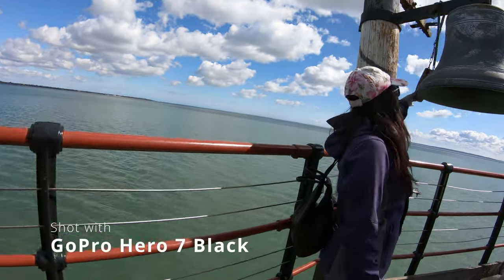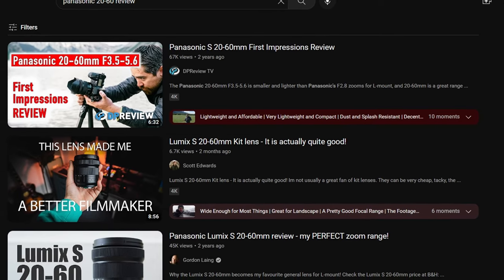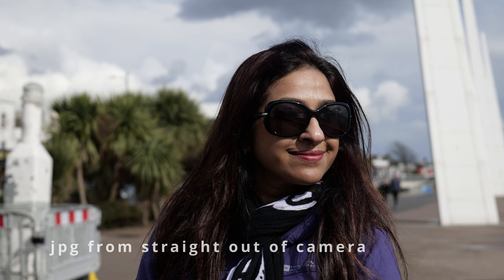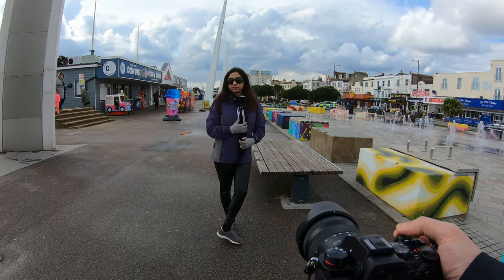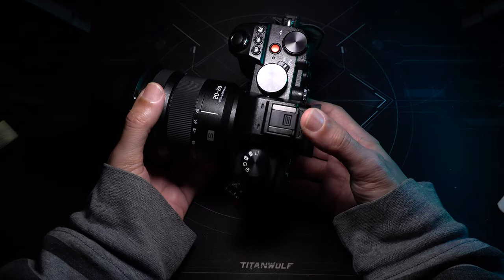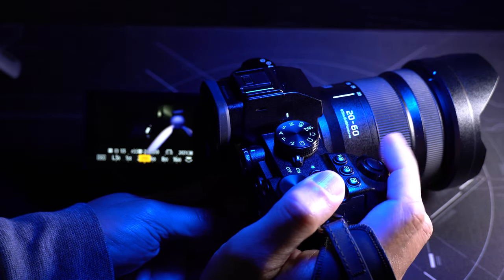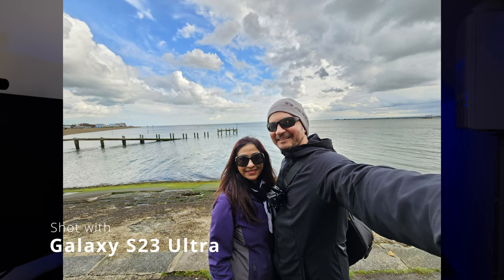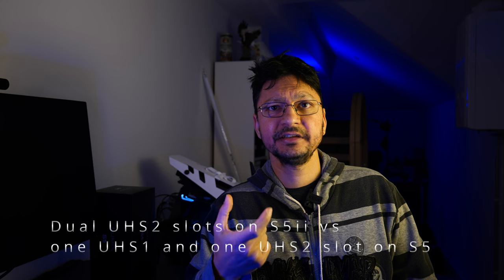Still the best Travel Camera - Panasonic Lumix S5 review...after the S5M2 release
I have been recommending this as the best travel camera for years without actually doing a full review of it. So here it is, better late than never! It's still a really good deal even with all the cameras released since, the  Canon R8 and even the S5 Mk 2.